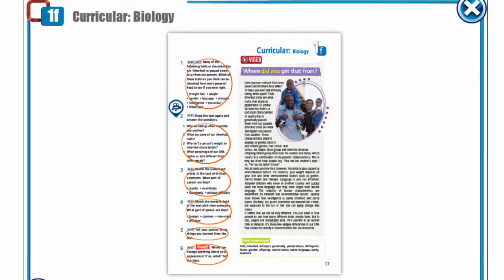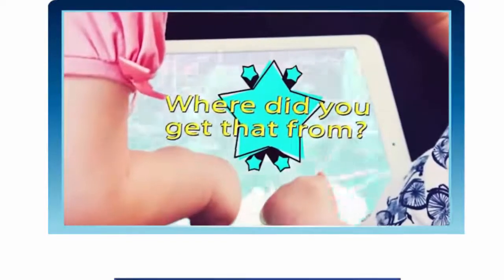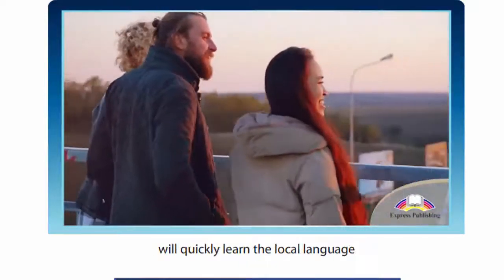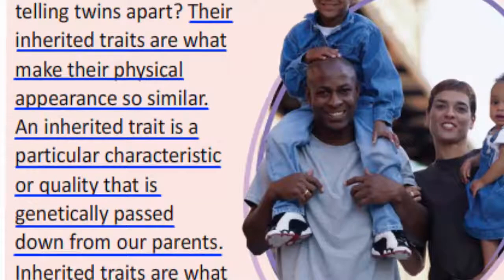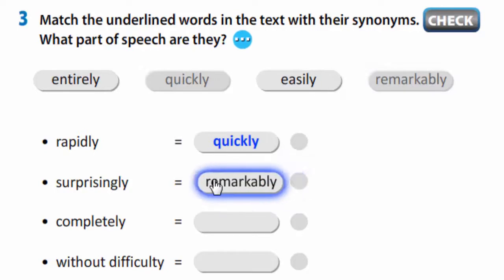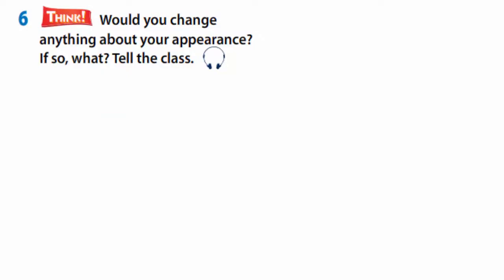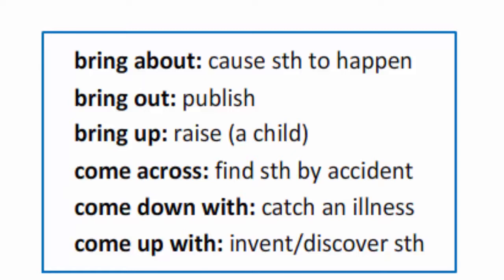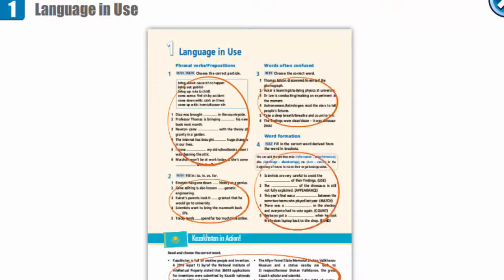Grade 10 Lesson 11